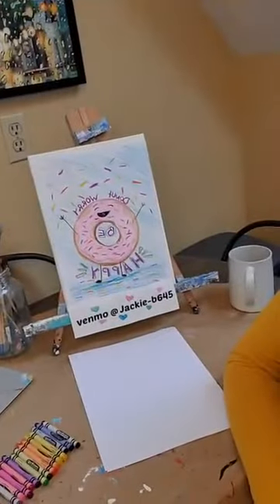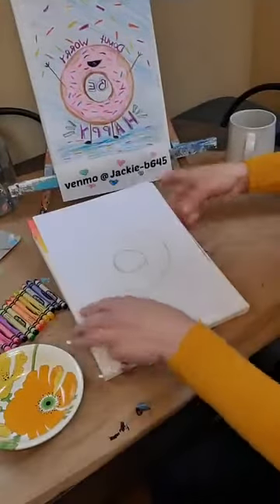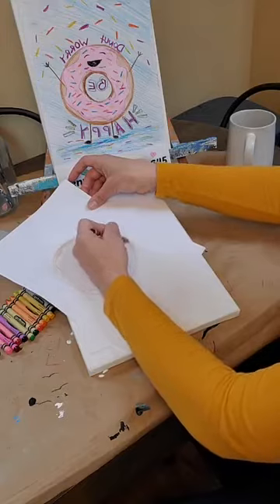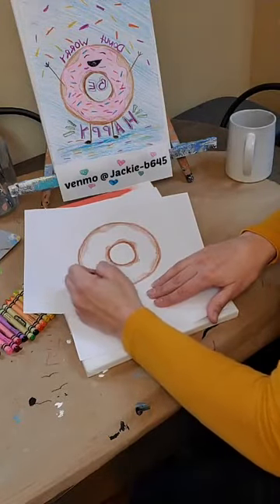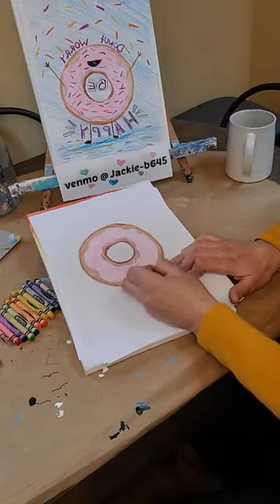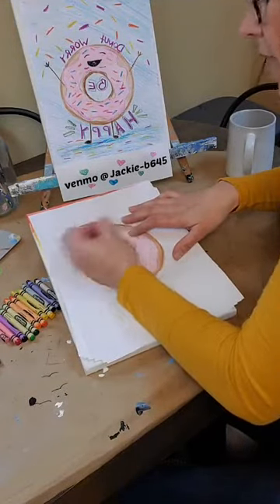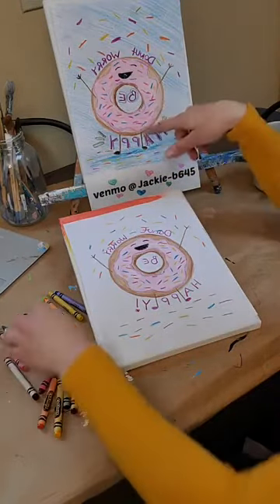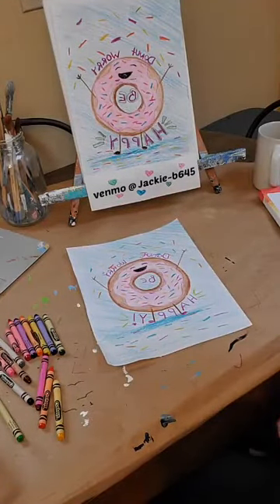Coloring Donuts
Follow along with Jackie from Kreativ! Feel free to change some things up make it your own! All you need is some crayons and paper!